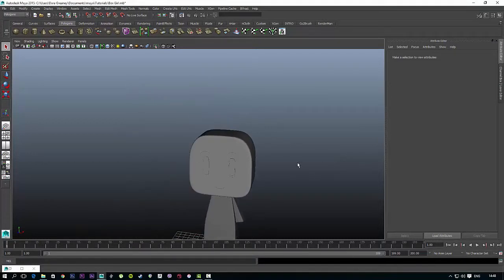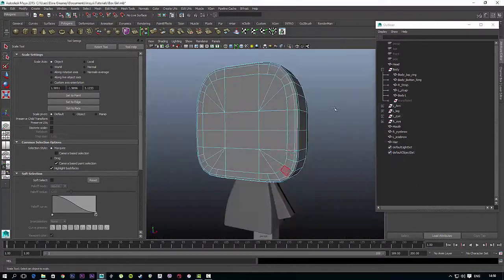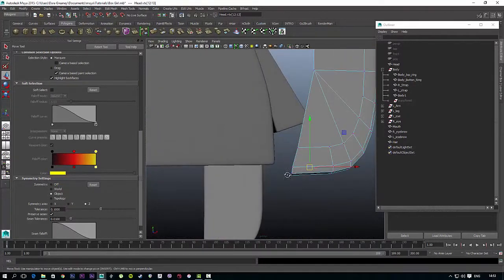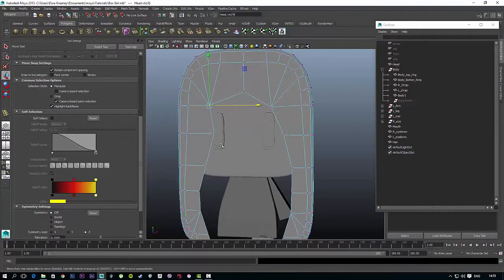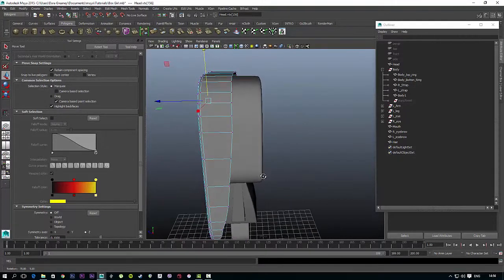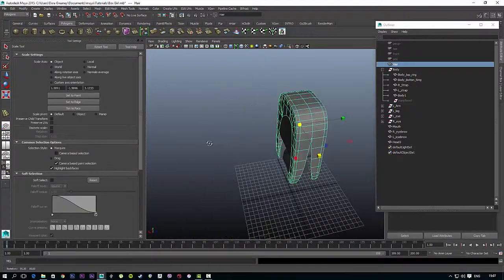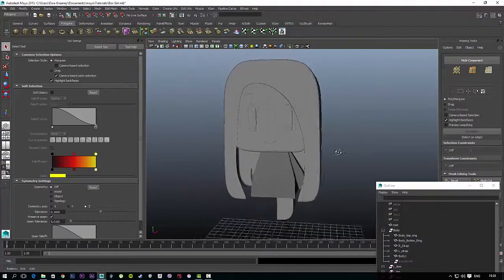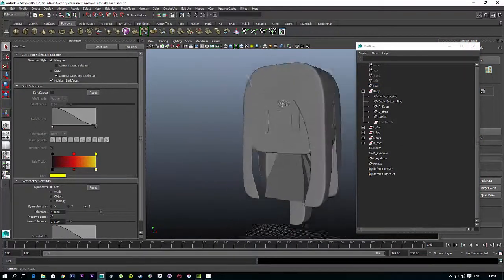Maya for Beginners - Modelling a Cartoon Girl: The Hair - Part 4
We are now going to model the hair. This is the longest of the tutorials but show how versatile working from duplicated objects can be.